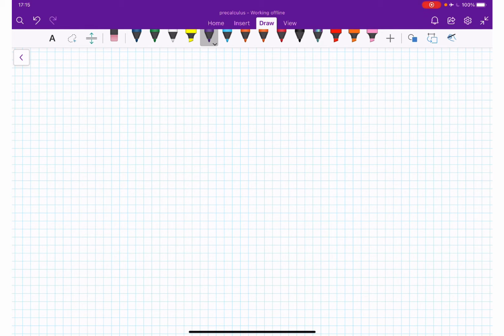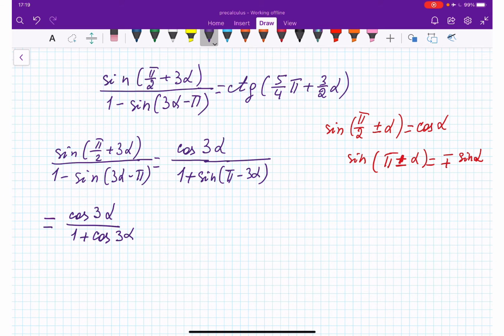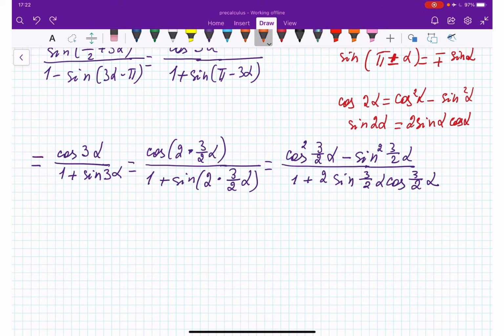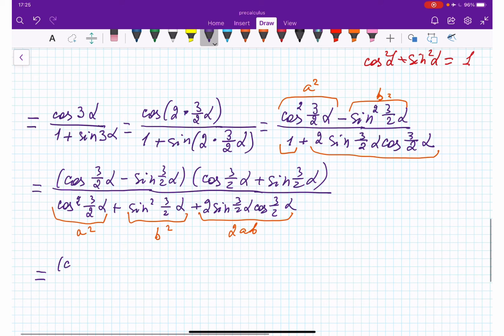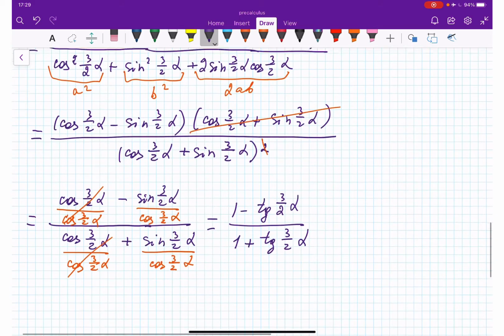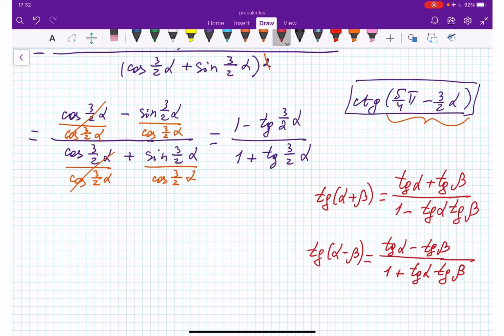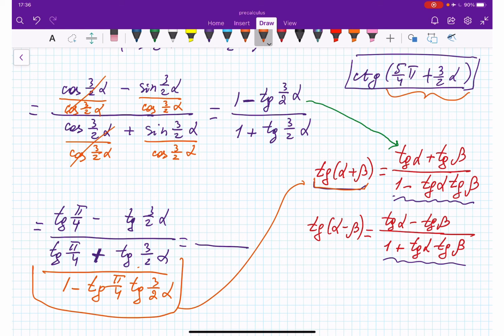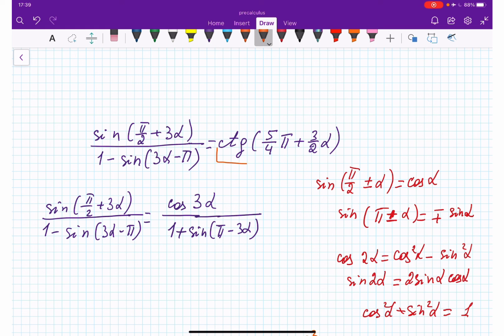Precalculus: Proof Trigonometric Identity _8